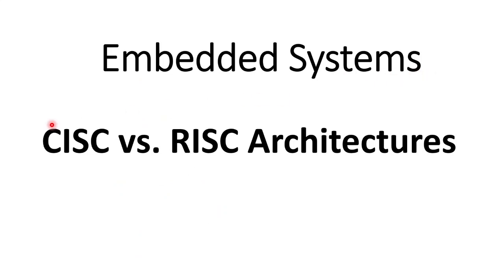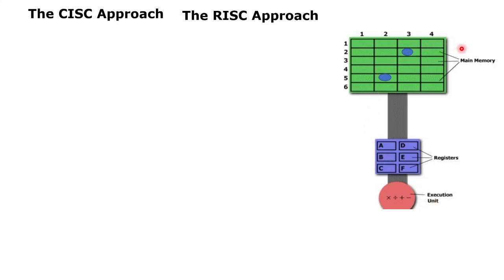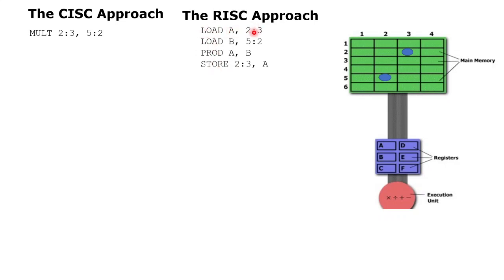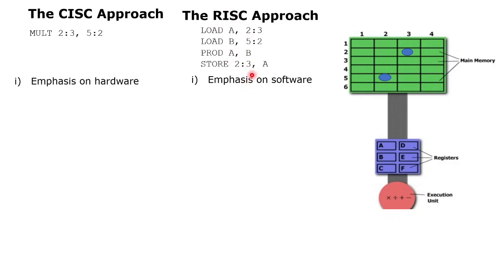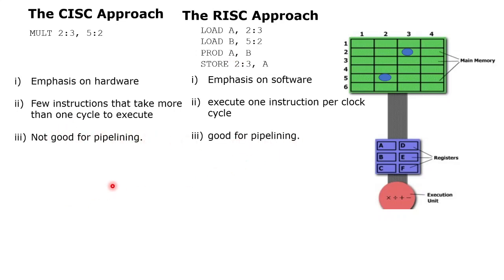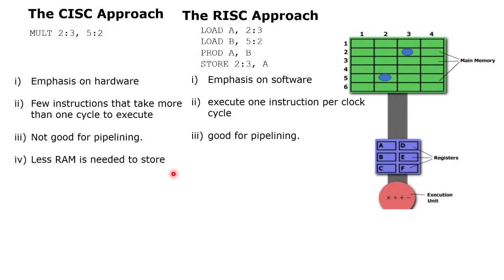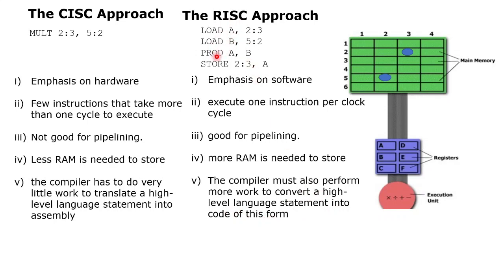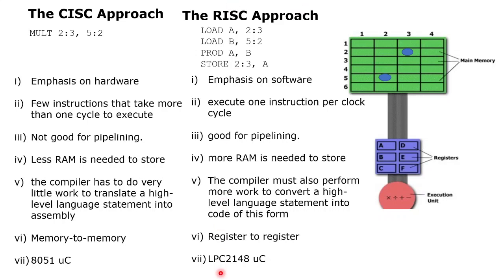[ES-EN-42] CISC VS RISC ARCHITECTURES || EMBEDDED SYSTEMS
Content :
Key differences between cisc vs risc architectures

@YT Training Institute